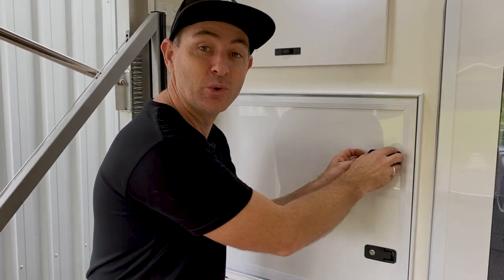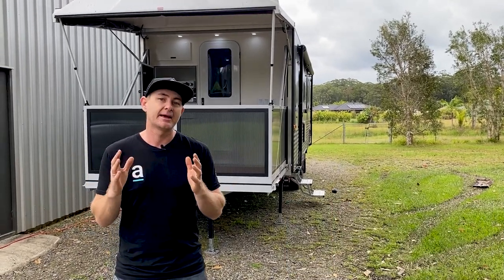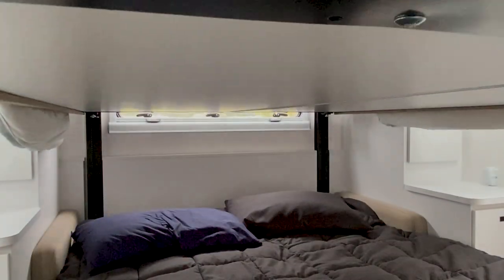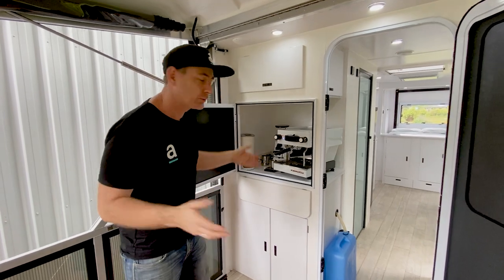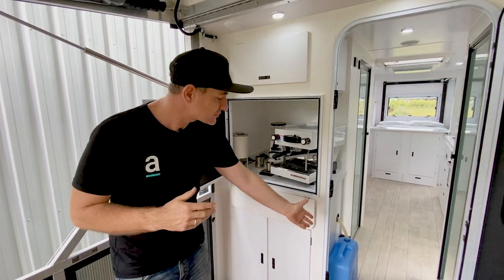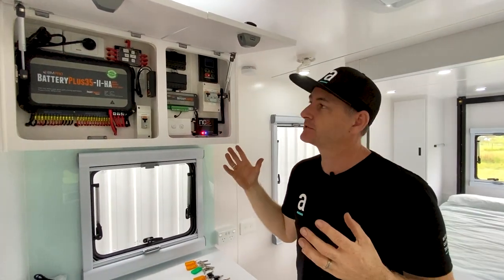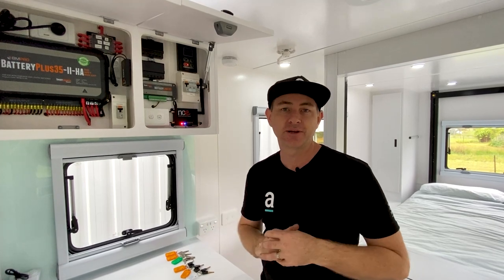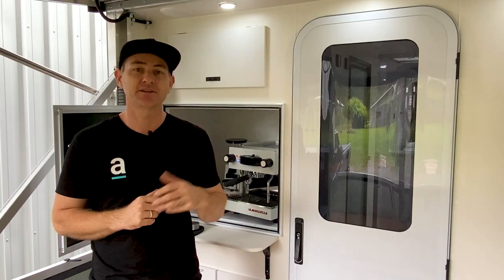Caravan with a La Marzocco Linea Mini (Ultimate Caravan Coffee)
Is this the ultimate coffee caravan? Installing a Linea Mini, Anfim Grinder a Cinoart automatic tamper in a caravan is really taking things to the next level.

The caravan in this video is quite unique. It's manufactured in Australia by Royal Flair Caravans (Piazza Series) and it has quite a large deck that folds down from the front of the caravan. That gives it the perfect space to set up a little espresso bar and serve coffee from which is exactly what the owners of this van are doing. They plan to travel Australia and serve coffee as they go to earn a little extra cash while they are on the road. They will be operating under the name Wisecup and you will be able to follow their journey on Instagram under the same name.

In this video Luke shows you around the van and how he has installed the coffee equipment as well as what you need to keep in mind when installing such things.

☕️ Would you like help setting up a coffee business?